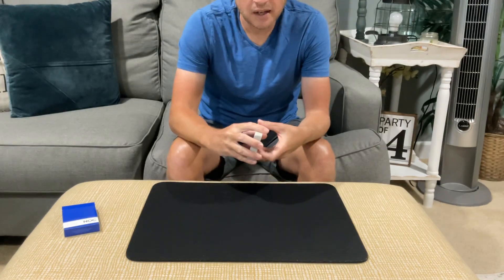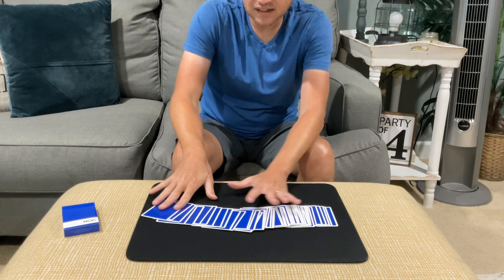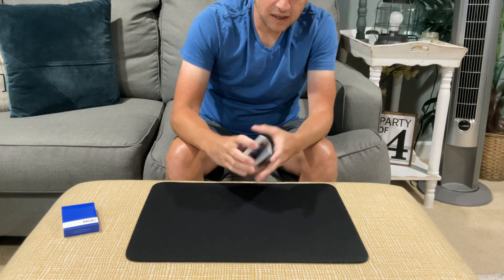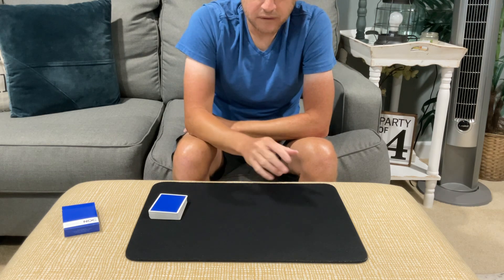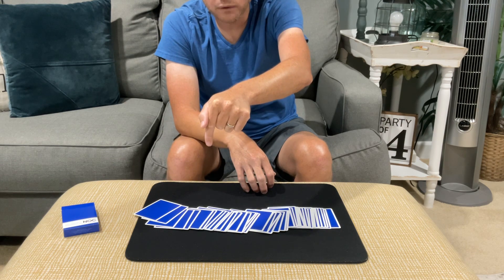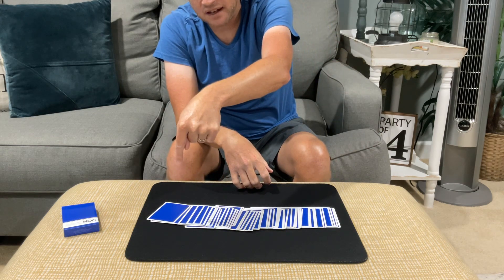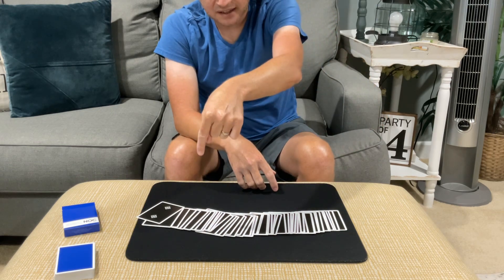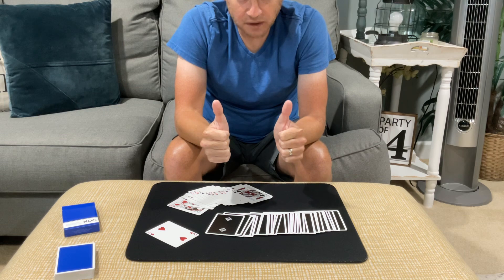Imaginary Number Line (Tutorial: Card at a Number)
Here I offer two solutions for a card at a number effect.